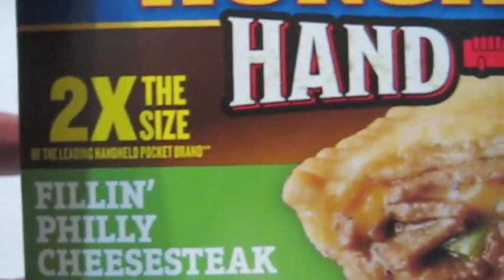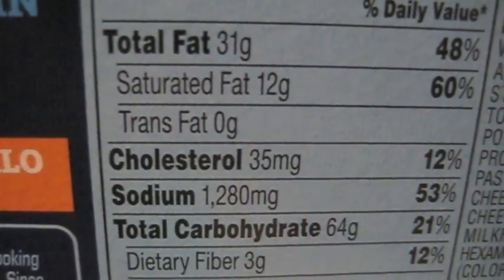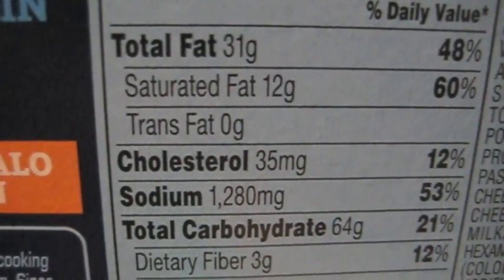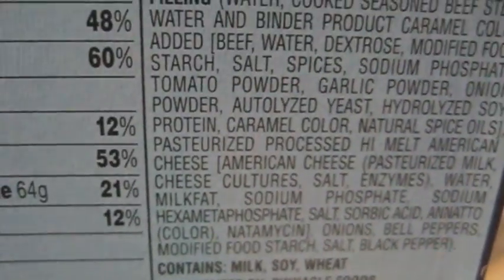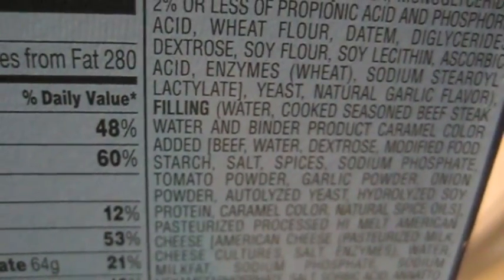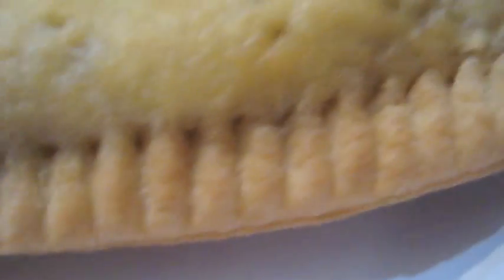Hungry-Man Handfulls Fillin' Philly Cheesesteak Review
Hungry-Man presents a Hot Pocket on steroids, and simultaneously dares to invoke the legendary Philly Cheesesteak sandwich. Can this end well?

TarnationBob